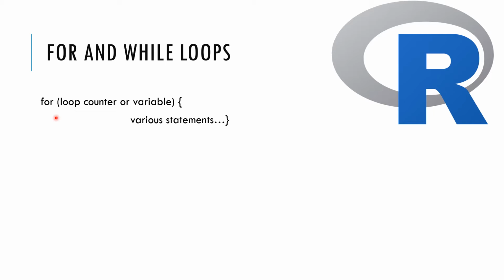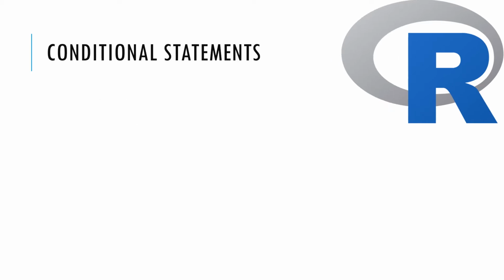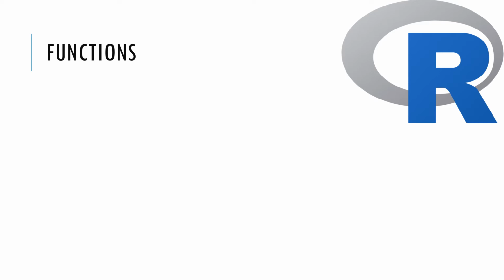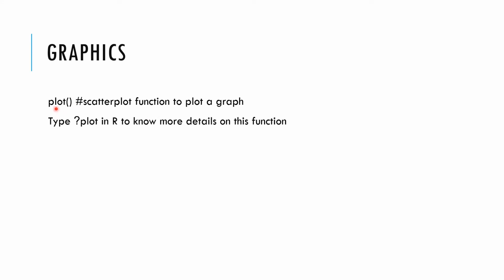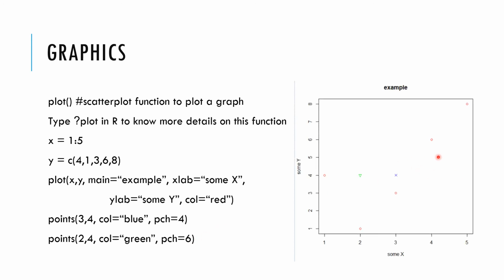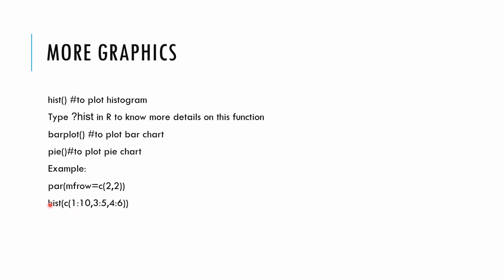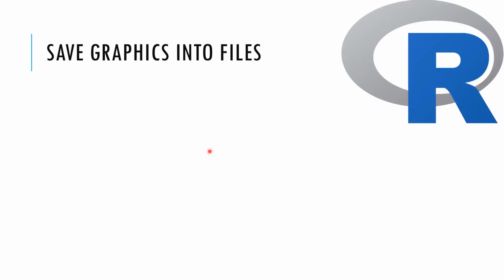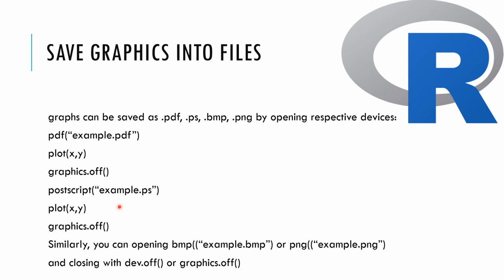R Programming 5 (Loops, functions, conditional statements and graphics)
In this fifth part of R Programming videos, we have covered topics such as for and while loops, if and else conditional statements, how to create a function, and different graphics and plotting options.